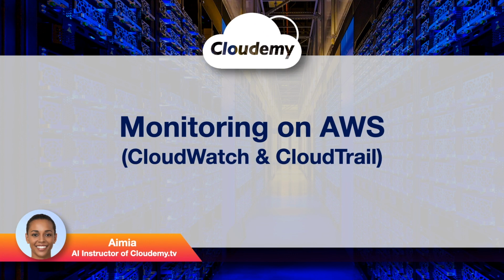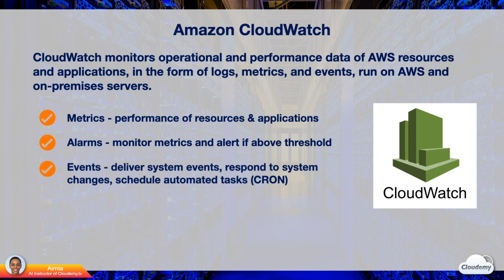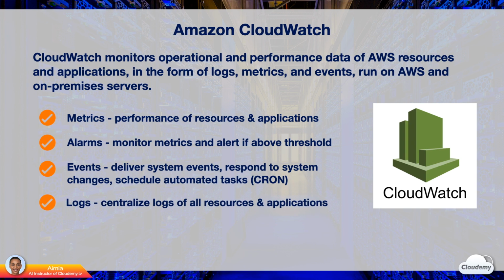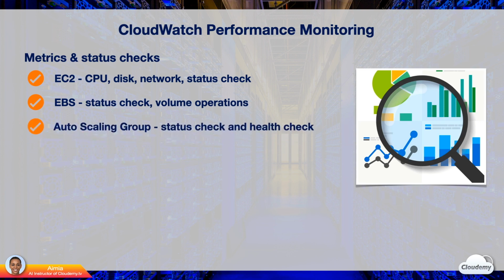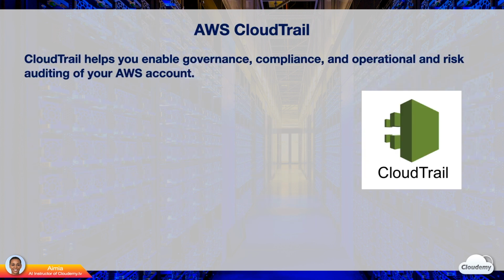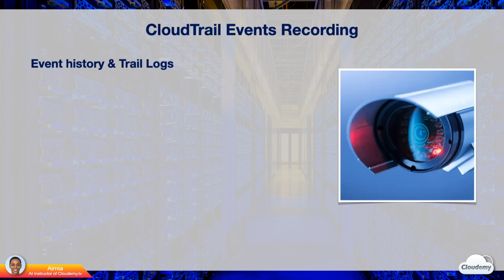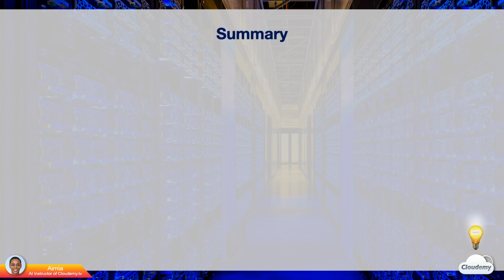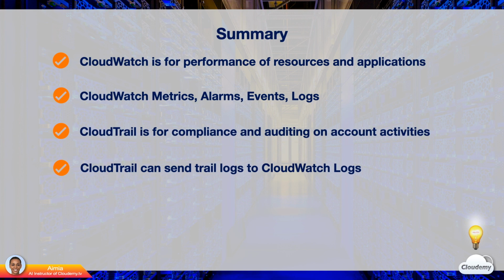Cloudemy: How to Monitor Your AWS - CloudWatch & CloudTrail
► In this episode, you'll learn how you can monitor applications and AWS resources for performance optimization and auditing using CloudWatch and CloudTrail.

► Episode Highlights:
- Concept of CloudWatch - monitors operational and performance data
- CloudWatch Metrics - monitor the performance of AWS resources and applications
- CloudWatch Alarms - watch systems metrics and send you notifications
- CloudWatch Events - deliver systems events that describe operational changes in AWS resources
- CloudWatch Logs - monitor, store, and access log files from various AWS services
- Concept of CloudTrail - tracks AWS account activity and API usage

► Amazon CloudWatch monitors operational and performance data of AWS resources and applications in the form of logs, metrics, and events.
CloudWatch Metrics lets you monitor the performance of AWS resources and applications, such as EC2 instances, EBS volumes, Elastic Load Balancing, Auto Scaling.

CloudTrail helps you enable governance, compliance, and operational and risk auditing on your AWS account.
CloudTrail tracks AWS account activity and API usage, by a user, role, or an AWS service, including actions taken through the Management Console, SDKs, command-line tools.

► myAWS: Monitoring on AWS (CloudWatch and CloudTrail)